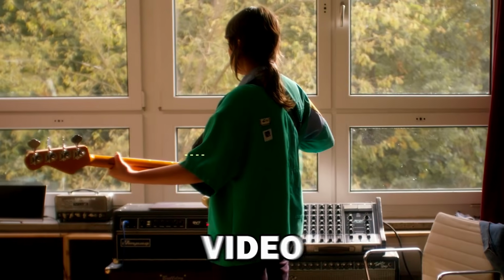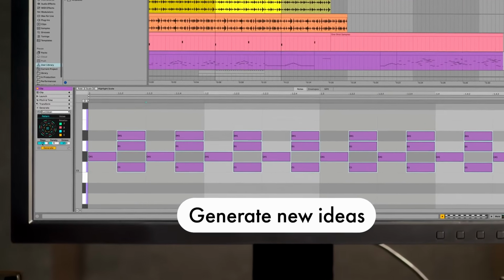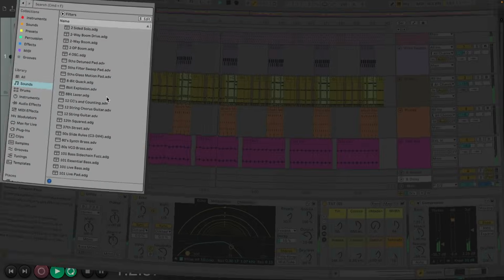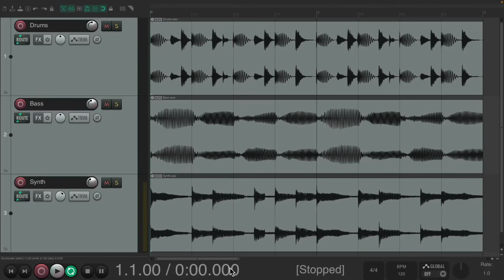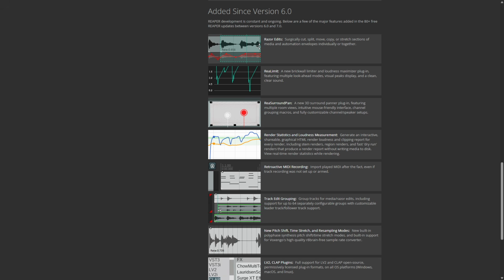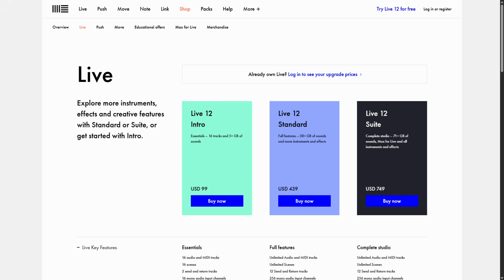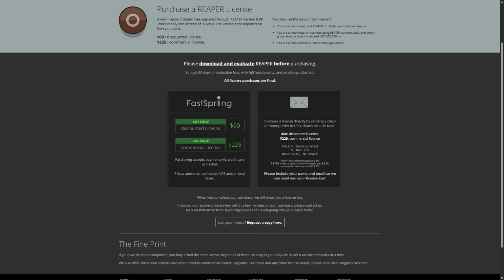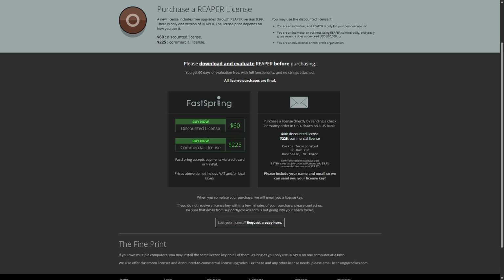Ableton vs Reaper: Which is Better? (2026)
In today's video, I compare Ableton vs Reaper. After watching this video, you will know which is better for you.